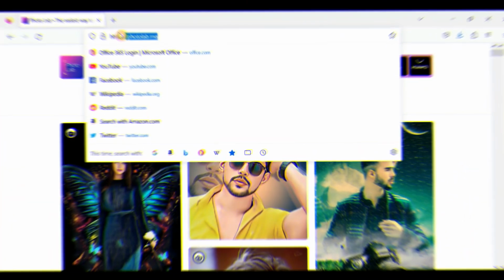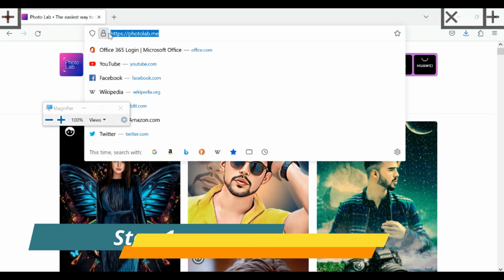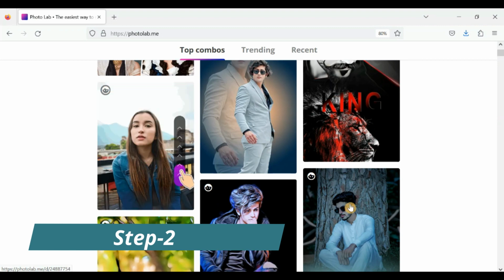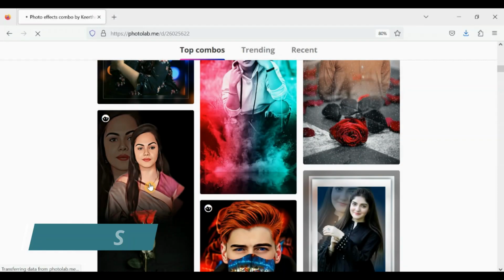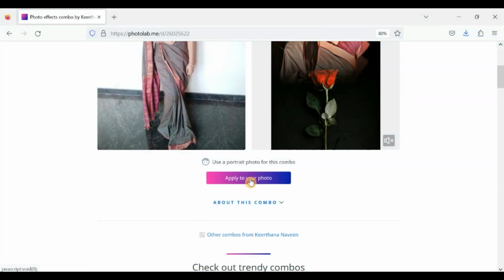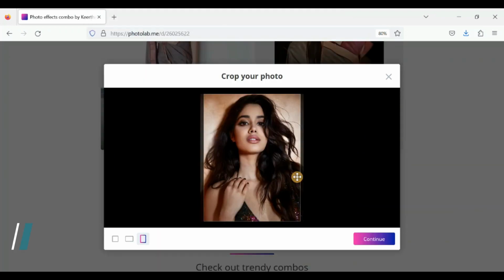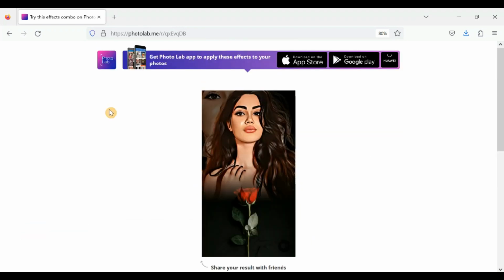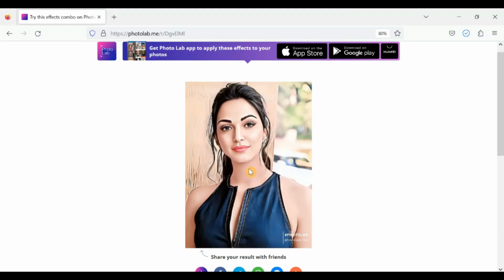Revealing Secret AI tool for Photo Editing| No midjourney required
In this video, we will reveal a secret free AI tool that will transform your images and take your photo editing to the next level.
With this powerful AI tool, you'll be able to enhance your photos, remove unwanted objects, adjust colors, and much more. You don't need any prior experience with photo editing - this tool is incredibly easy to use and will guide you through the process step by step.
This secret free AI tool is perfect for anyone who wants to create stunning images without breaking the bank. Whether you're a professional photographer or just starting out, this tool is sure to become your go-to for all your photo editing needs.

So if you're ready to discover the ultimate free AI tool for photo editing, then don't miss out on this video! We'll show you everything you need to know to get started, and help you unlock your full creative potential.

Video Guide:
00:00 Introduction
00:40 Basic steps

Don't miss this opportunity to level up your skills and start earning from your passion for art.
► Watch the video in its entirely for the full experience.◄